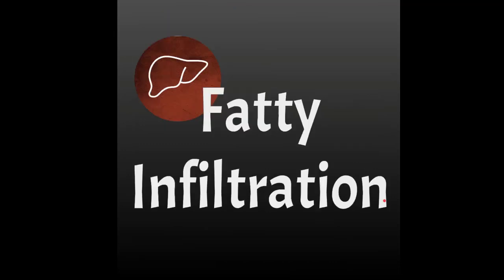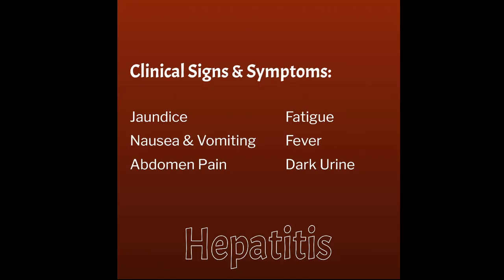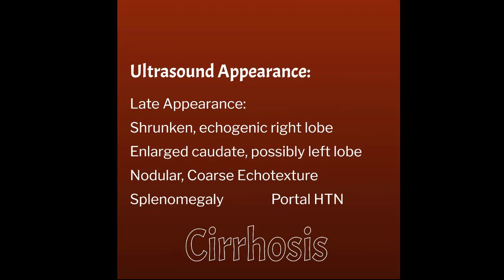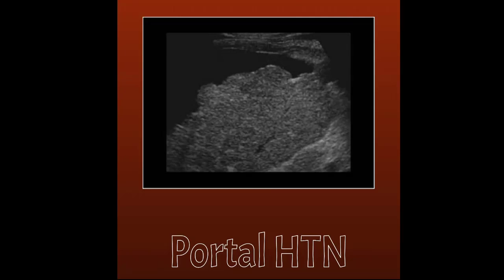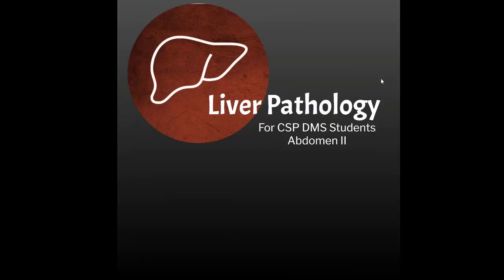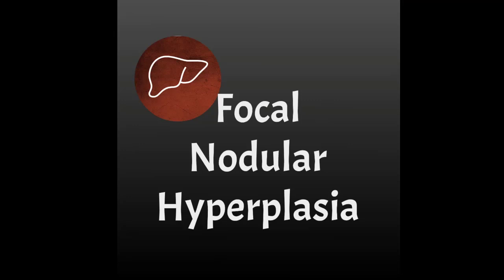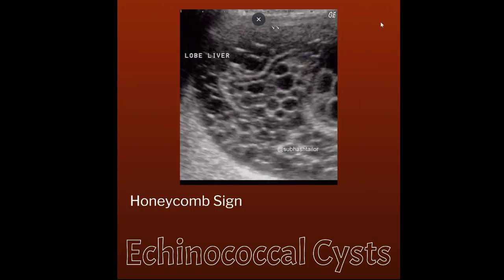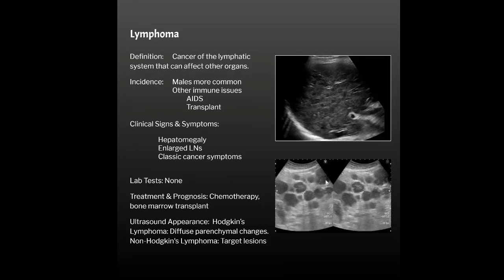Liver Pathology Abdomen II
Click on the timestamp to jump to a new section:
Diffuse Disease: 00:00
Vascular Pathology: 58:00
Focal Benign: 1:28:54
Infectious Disease: 1:57:05
Malignant: 2:24:42